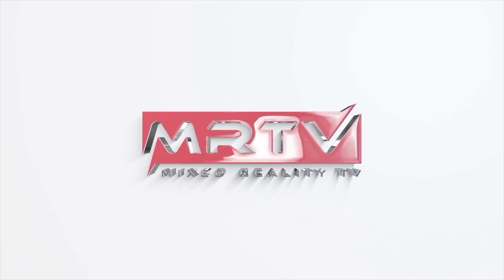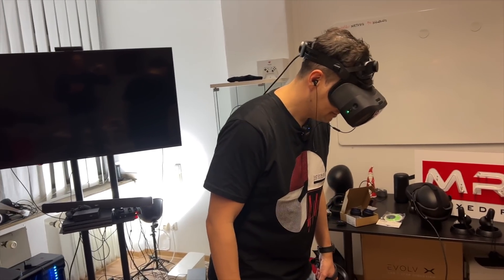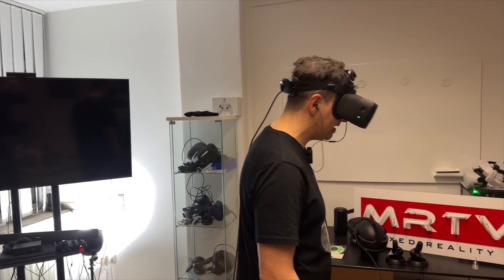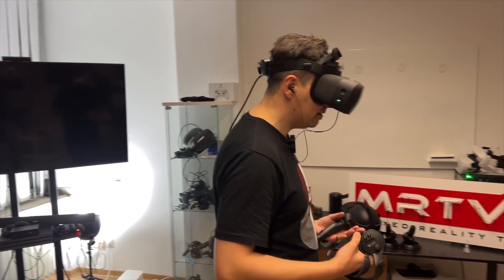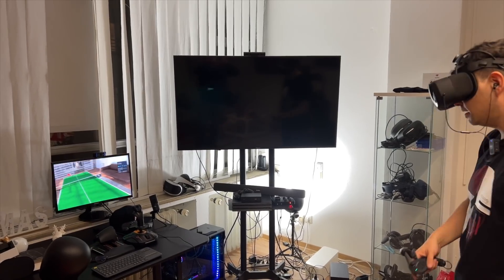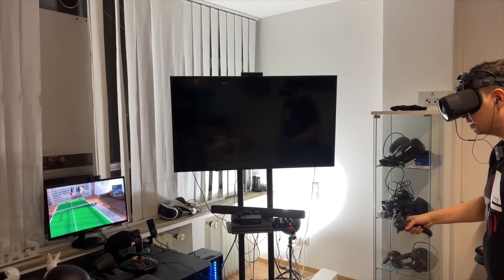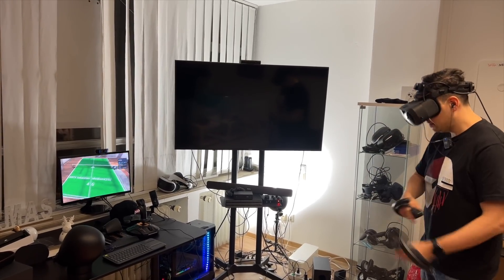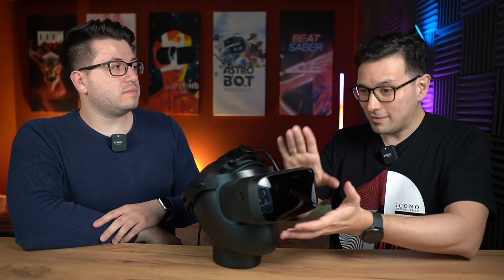THE SHARPEST PICTURE IN VR NOW WITHOUT DISTORTIONS? - Varjo Aero Software Update 3.5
The Varjo Aero is the king of clarity in VR. However, it was still plagued with distortions in the peripheral areas. The new Varjo Base software update 3.5 now comes with an experimental distortion correction. Does it solve the problem? We checked that out for you!